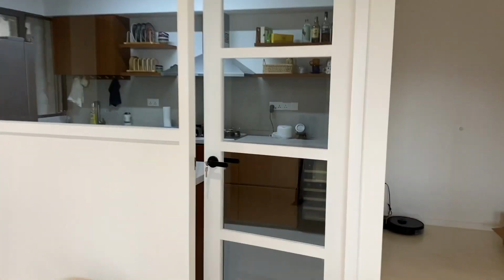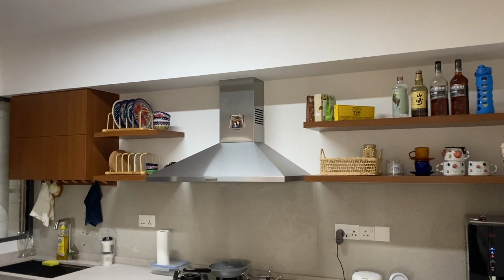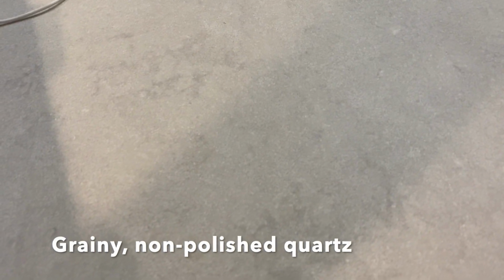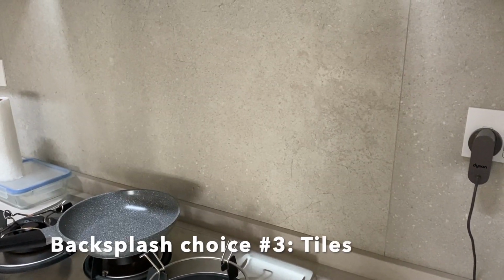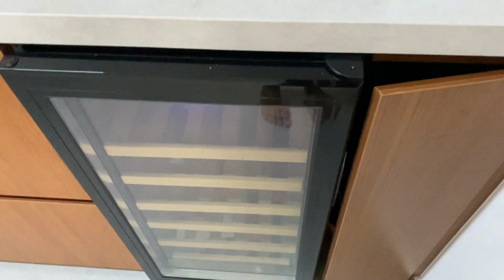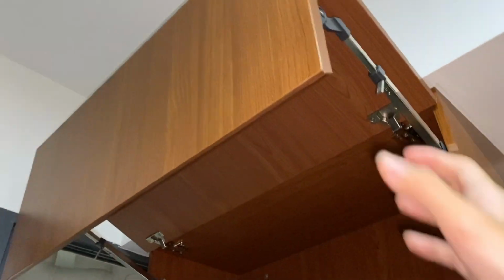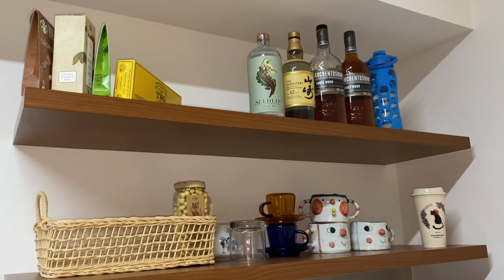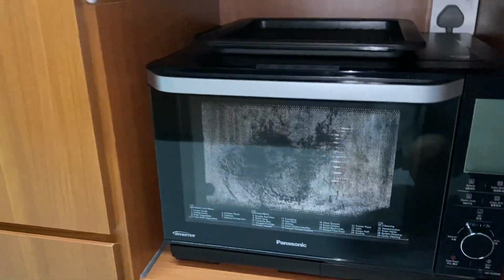(Kitchen Tour) HDB BTO 5 room Nordic Closed Concept Kitchen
The second video of our new 5 room HDB BTO - Kitchen Tour!

For our kitchen, we did not hesitate to choose a close concept kitchen as we wanted to keep the fumes in. We struggled with whether to go with foldable doors/ window but we decided to ... go with what you see in the first few seconds of the video!

Once we sorted out the questions above, we went on a quest to conceal everything possible.

For our kitchen design, we went with:

- Nordic & raw theme, achieved with textured quartz and clean carpentry. We struggled with our backsplash too (See what we chose eventually!)
- Non-cluttered kitchen (bottom cabinets, top shelves)
- Built-in appliances to keep all things tidy & “DIY” hooks above the sink (TQ Taobao!)

Sleek appliances featured include Xiaomi dishwasher, 3M water filter, Panasonic Steam Combination Oven.

Shortcuts / Chapters
0.00 Overview - overall design
0:55 Flooring (overlay)
1.09 Countertop
2.00 Backsplash - What types there are, why we choose this
3.00 Bottom Carpentry
3.28 3M Water filter, Xiaomi dishwasher
4.06 Top Carpentry
5.29 The Other Side of the Kitchen - Carpentry
6.03 Before and After